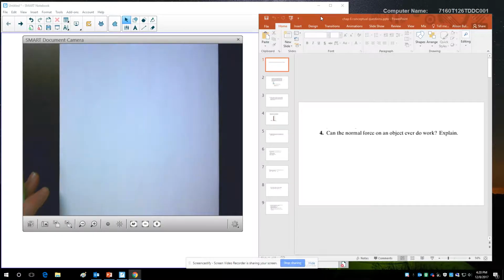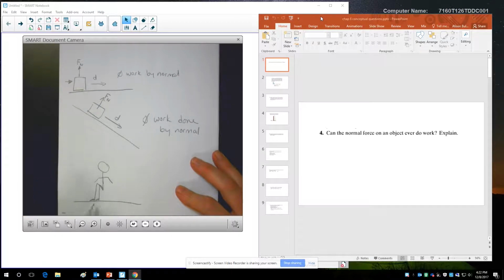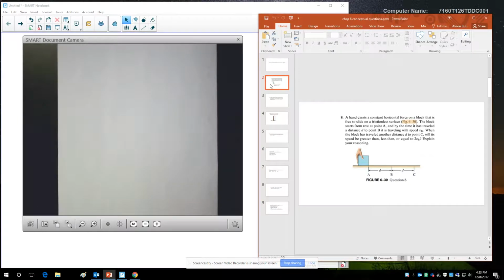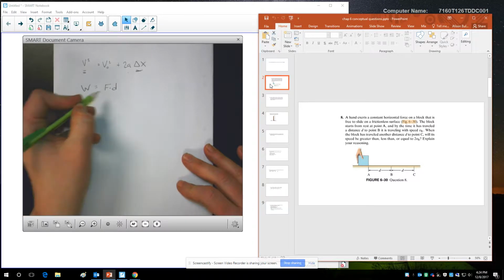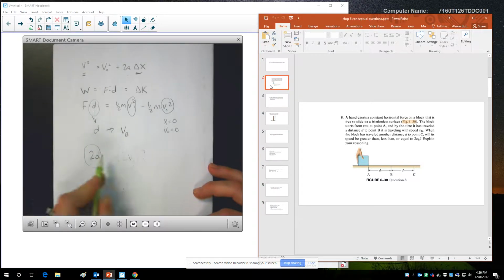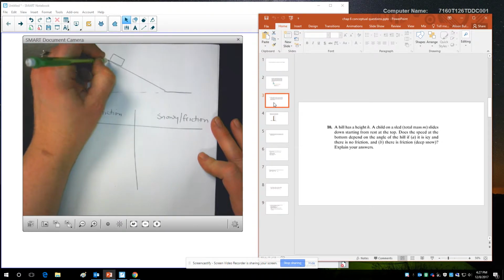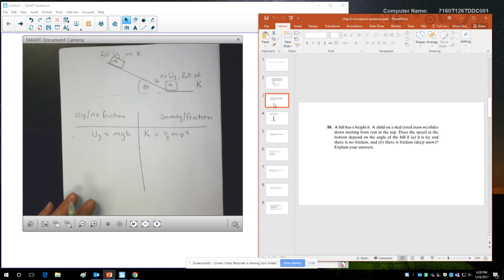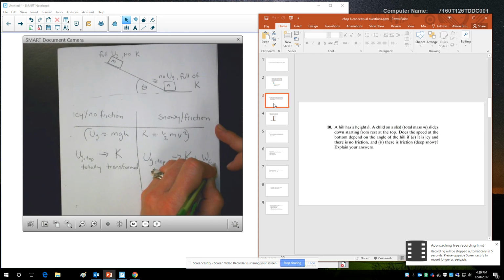AP Conceptual Questions, Energy 1